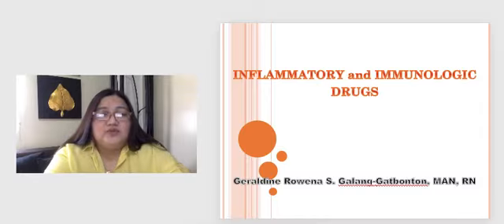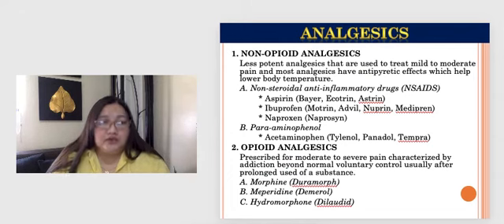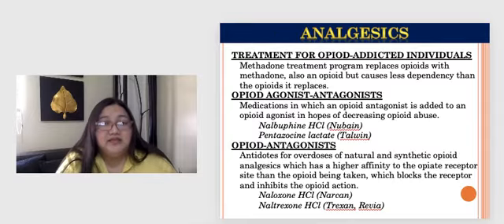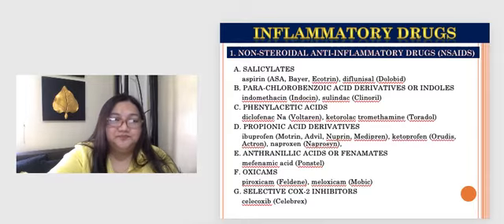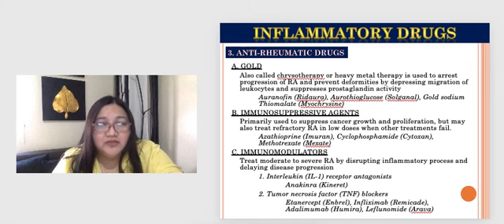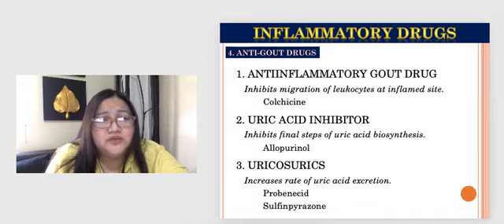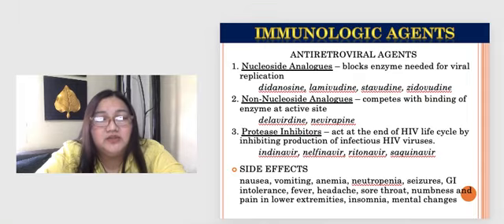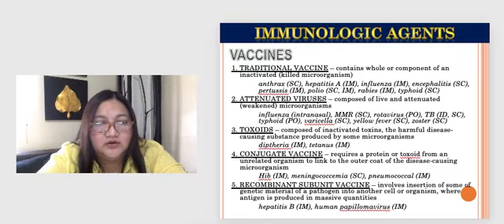Pharma Topic 4